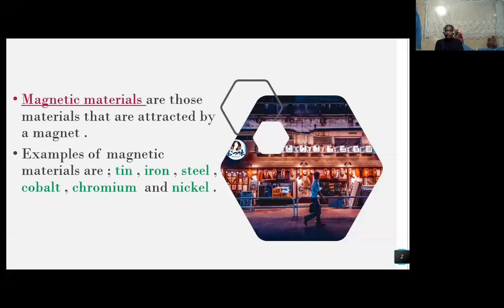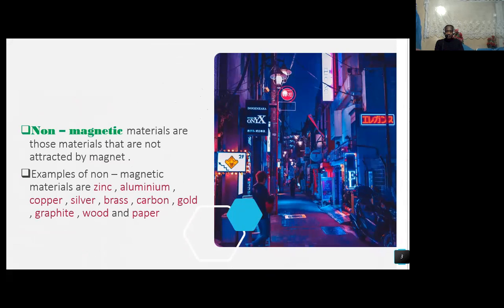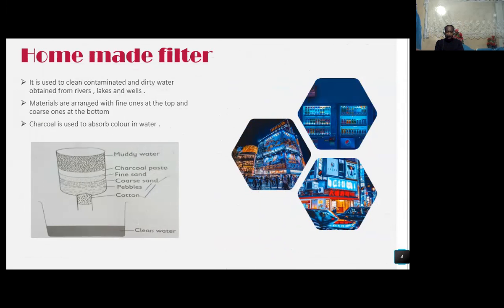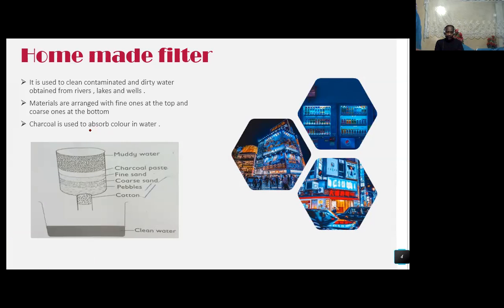class 7 and 8